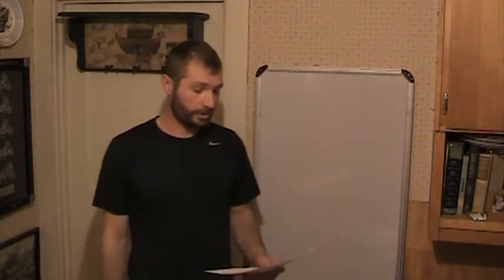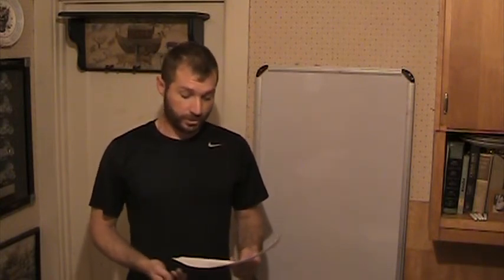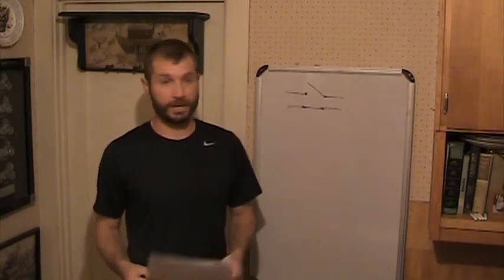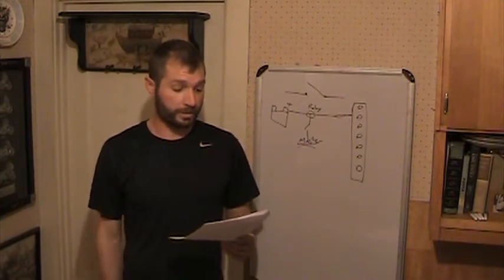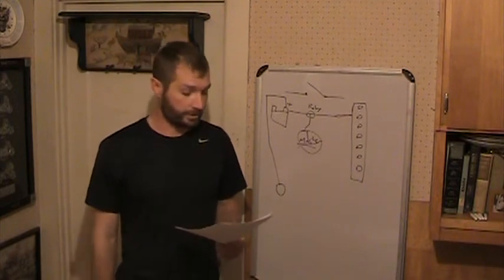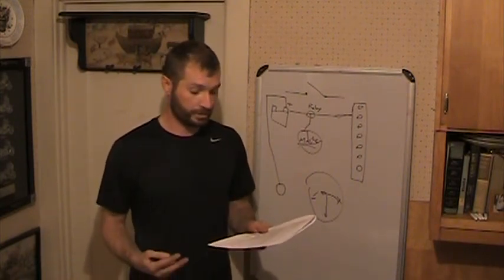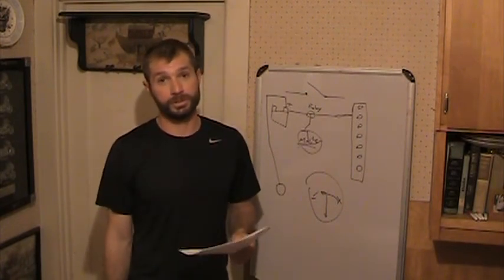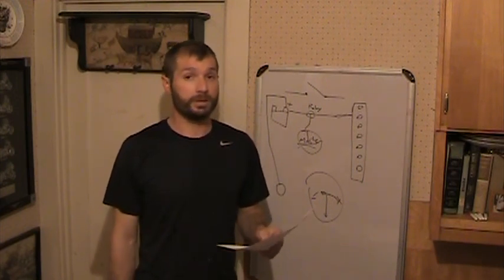CFI Electrical System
First attempt at Video Teaching presentation as a Rotorcraft CFI Student. Wow, I should go back to mechanical tutorials.